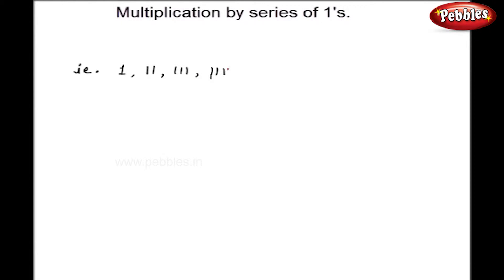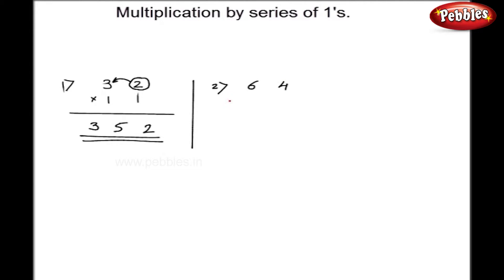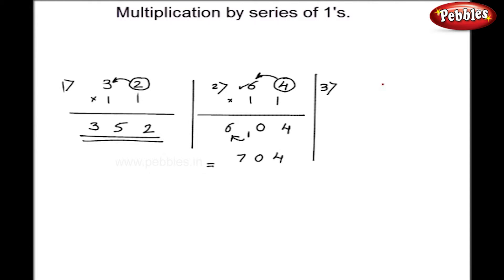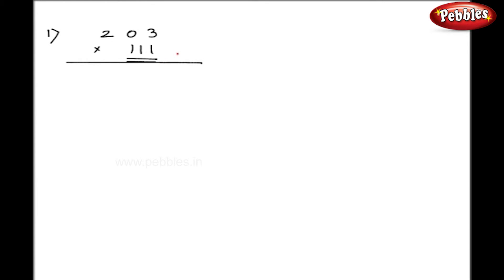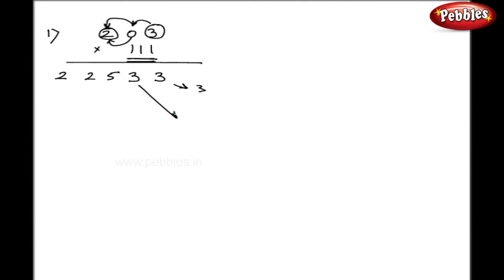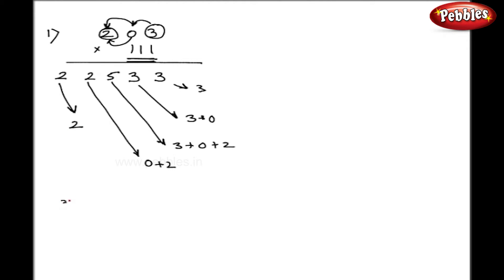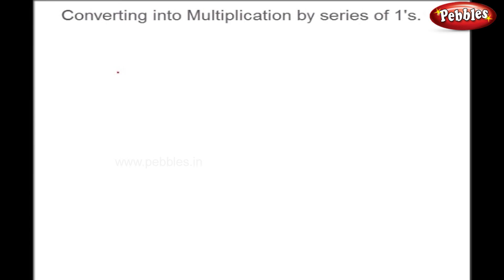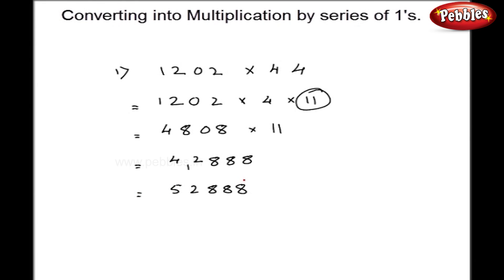Multiplication Special Case 3 | Vedic Maths Tricks | Speed Maths For Kids